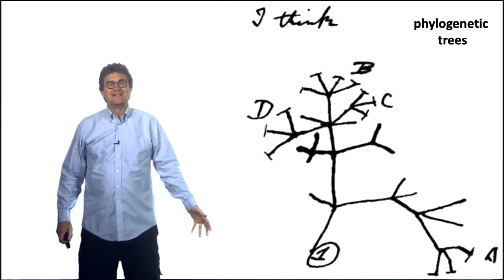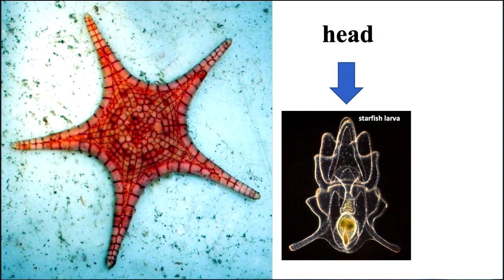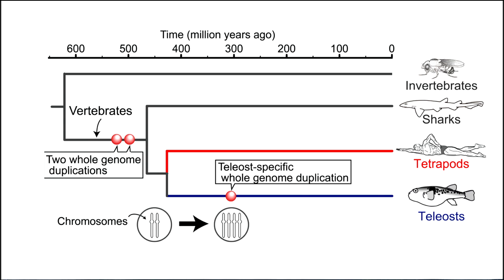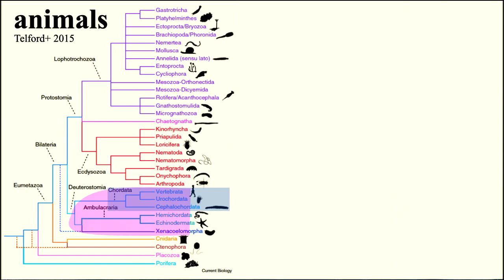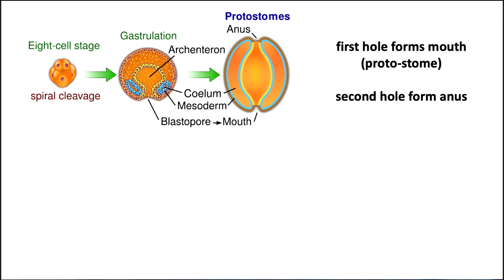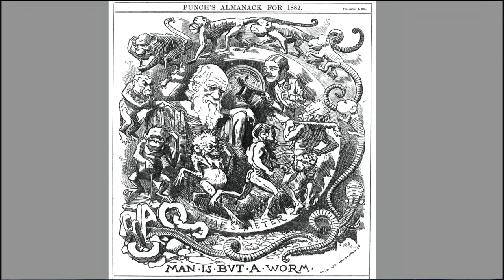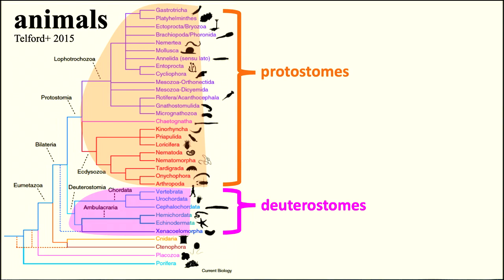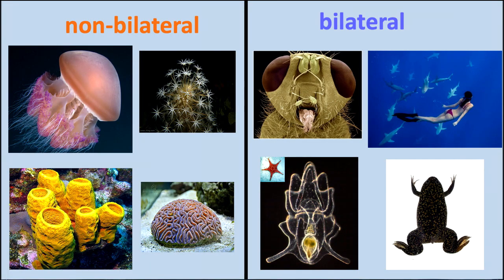3.2.6 Tree of All Animals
The one billion year phylogenetic tree of all animal evolution. A review of the largest evolutionary divisions among animals: vertebrates/invertebrates, protostomes/deuterostomes, bilaterians/non-bilaterians. Will aliens be deuterostomes or protostomes?...or won't they be animal-like at all?